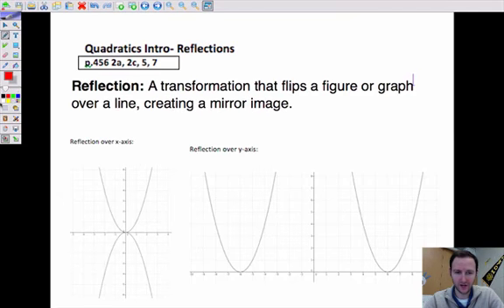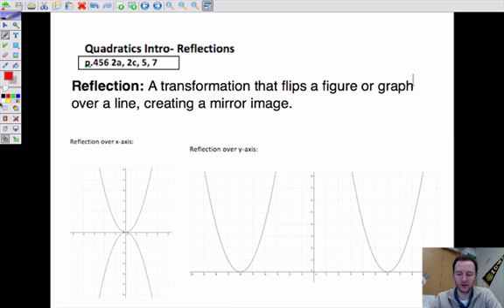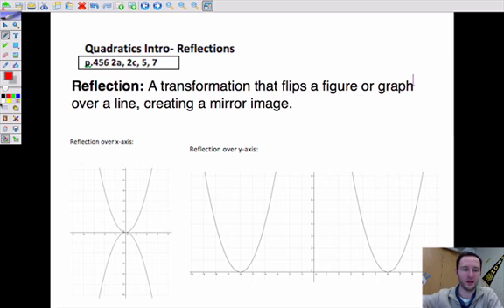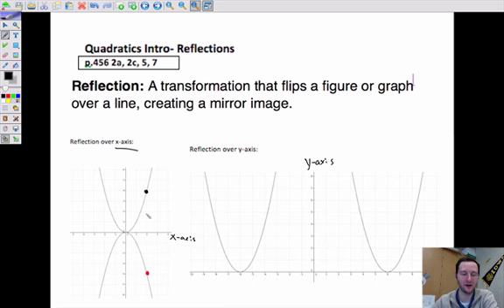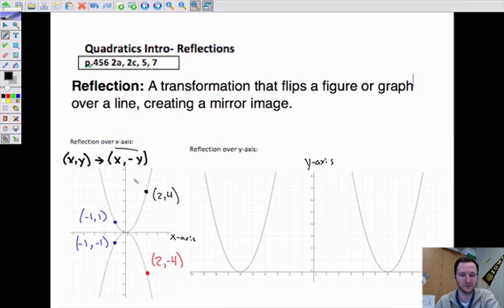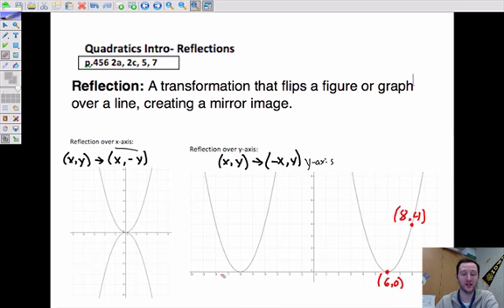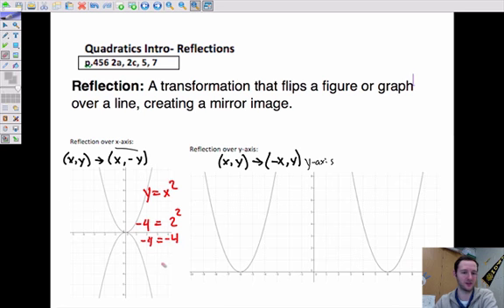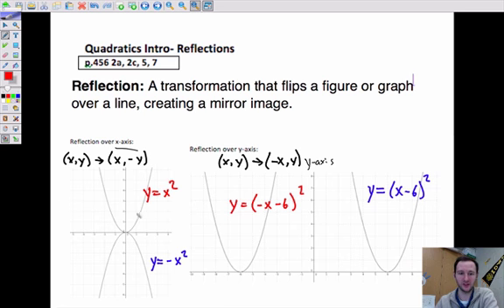Quadratics Reflections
Reflections of Quadratics